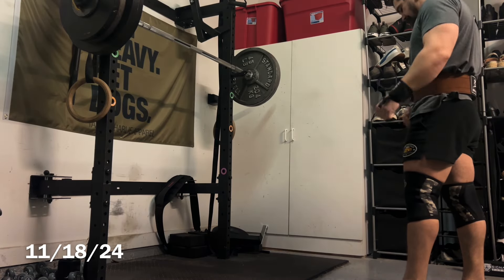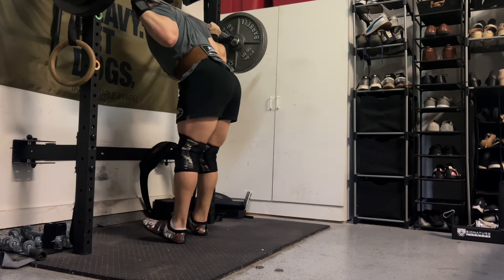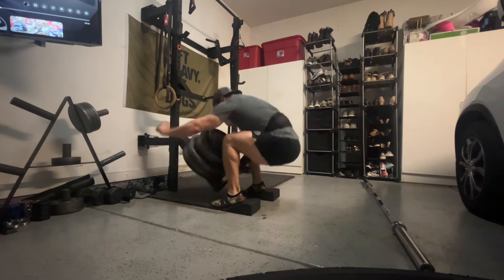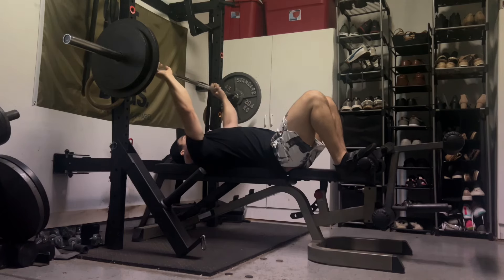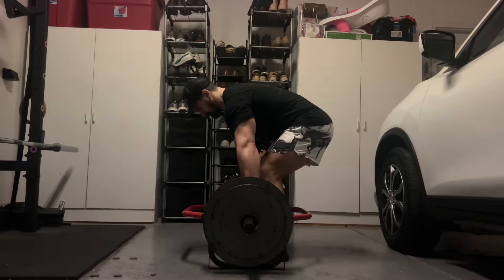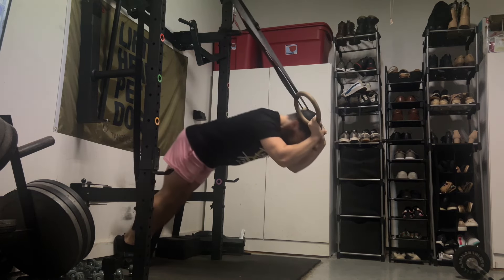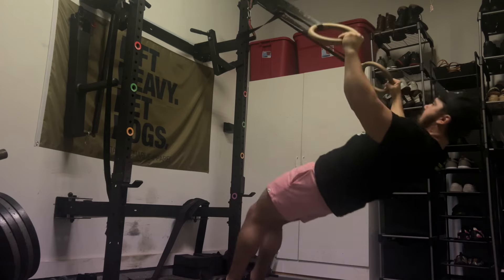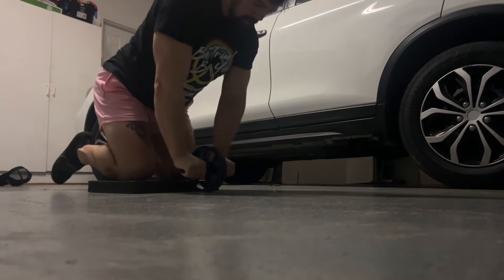Dad Bod 9: Semi-Introverted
Squat, deload bench, and accessory training from 11/17 to 11/19.